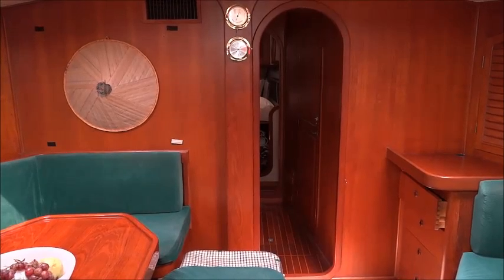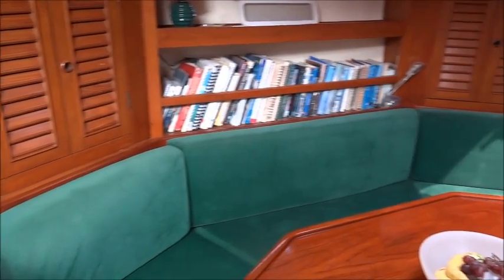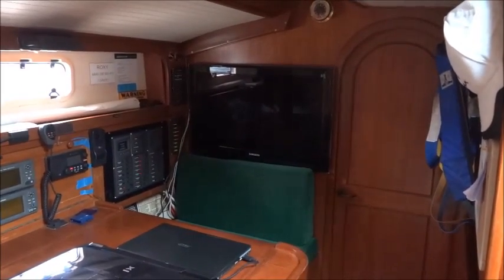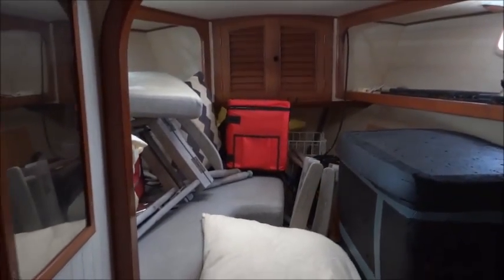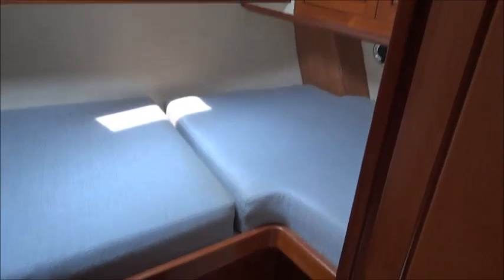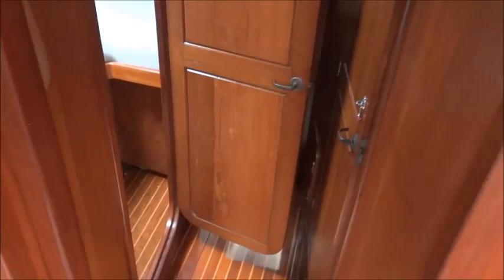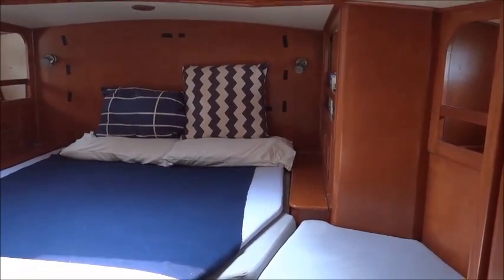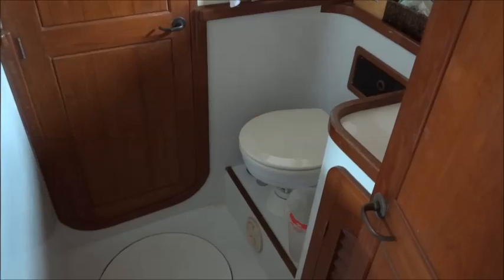Hans Christian Scandinavian 48 Center Cockpit Sloop - Boatshed - Boat Ref#213550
Hans Christian Scandinavian 48 Center Cockpit Sloop for sale with Boatshed Phuket Photos and video taken by Boatshed Phuket